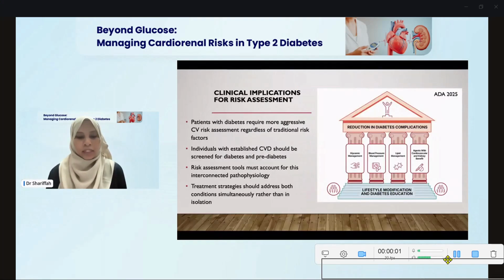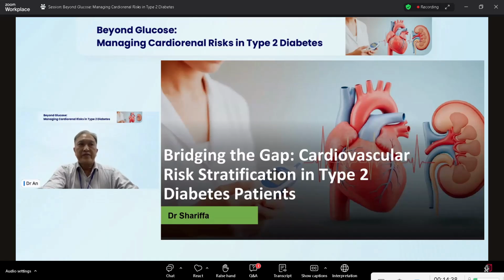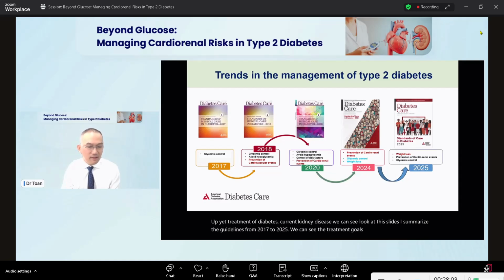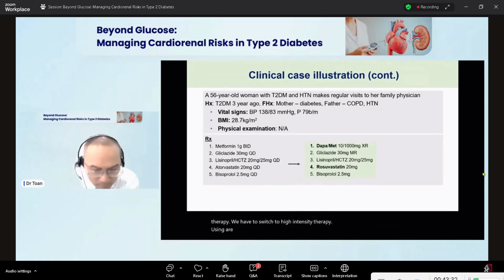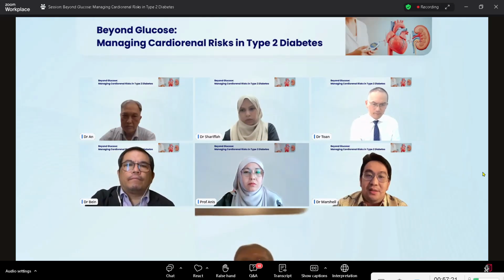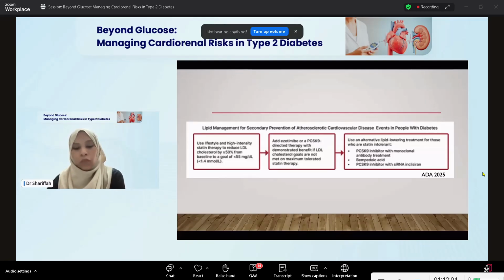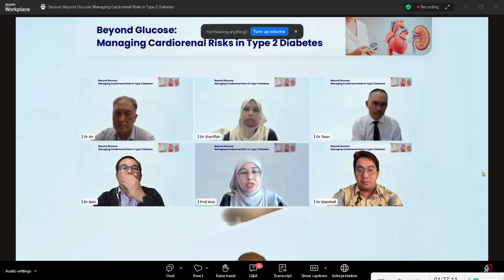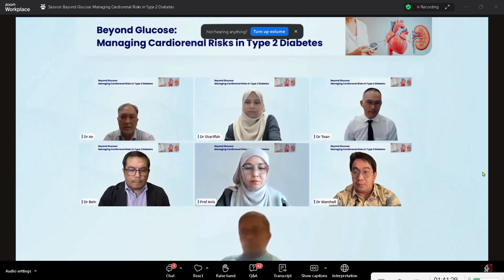27 09 25 QUẢN LÝ NGUY CƠ TIM MẠCH THẬN VÀ KIỂM SOÁT ĐƯỜNG HUYẾT Ở BỆNH NHÂN ĐÁI THÁO ĐƯỜNG TYPE 2